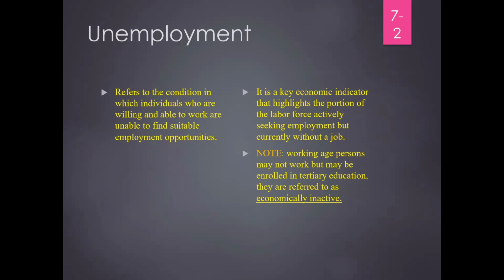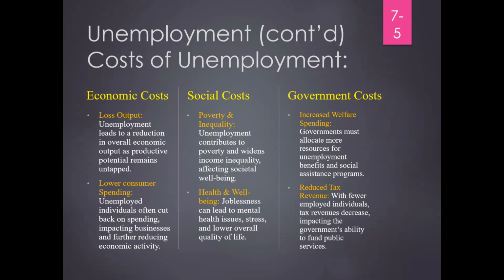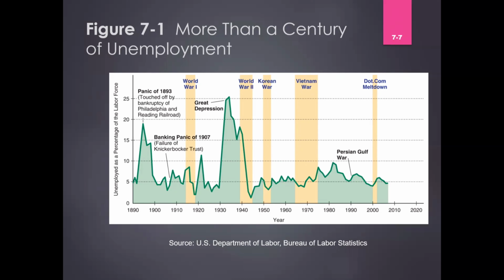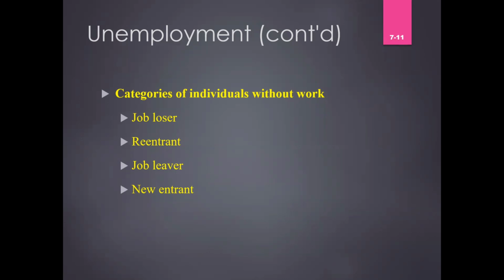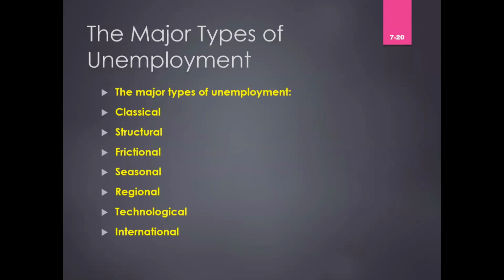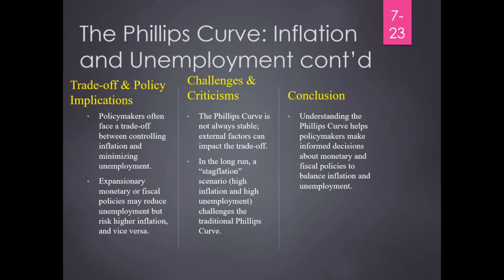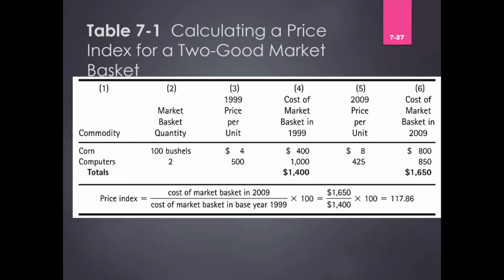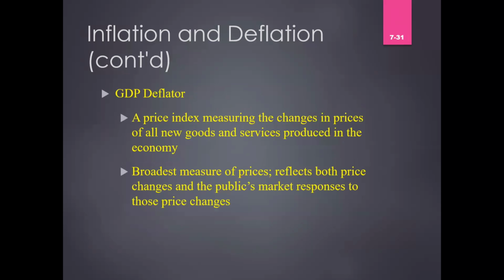CAPE Economics: Unemployment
Hey guys, today's video was on CAPE Economics: Unemployment, I do hope you enjoy it.